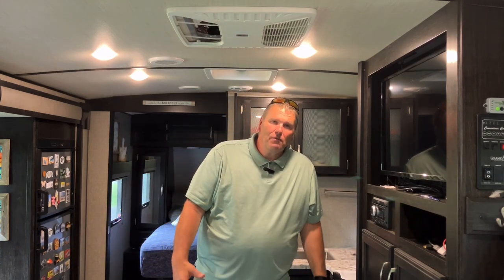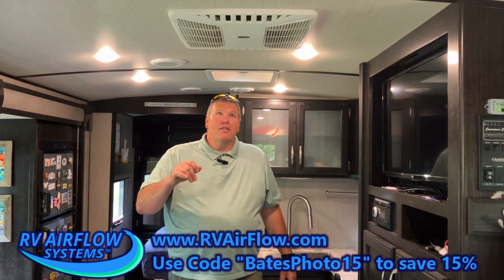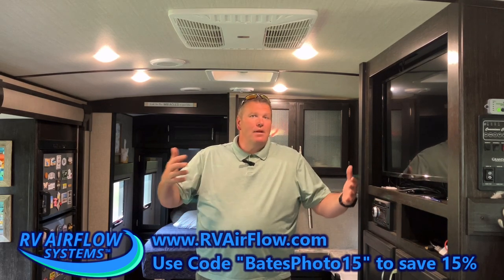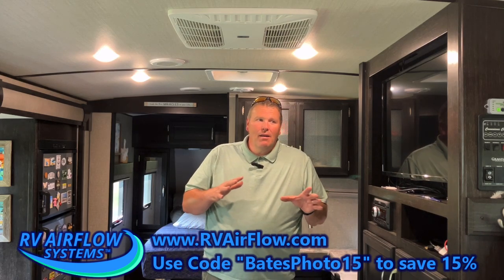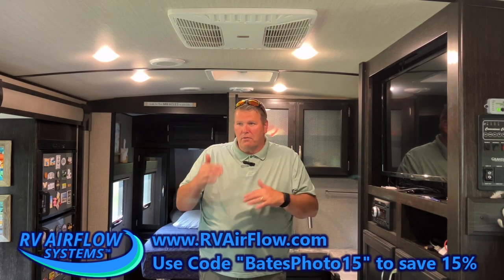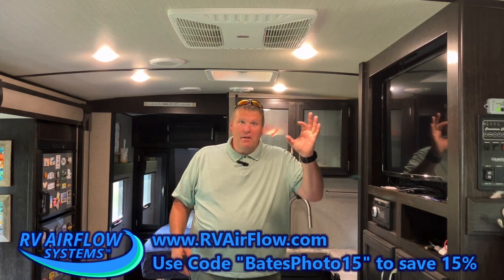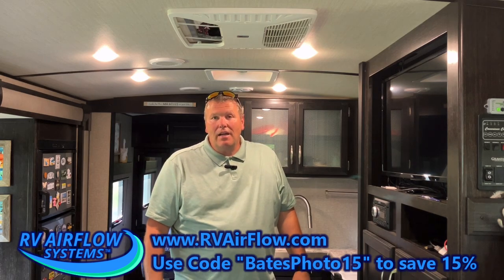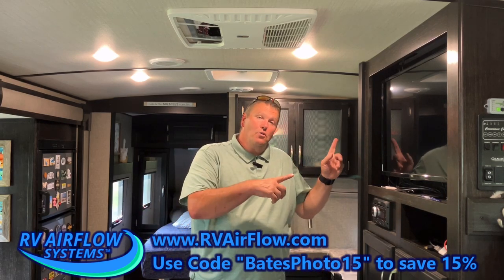The RV AirFlow System 18 Months In - My Honest Review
It's Been nearly 2 years since we got our RV AirFlow unit. Alot has changed since then. I give my honest, unbiased, & most importantly, uncompensated opinion of the unit's operation. The Company has expanded their compatibility greatly. They now have units for most every type of RV/Trailer and most every brand of AC unit. Reach out Today if you want a COOLER season this year.

RVAir Replacement Filters no longer carried by Amazon
These are the crecommended Replacements:
4”x16” AC Filter Replacement for Coleman Mach (standard)
Ours 6”x16” AC Filter Replacement for Coleman Mach (wide)
7.5”x14” AC Filter Replacement for Dometic Air Grille